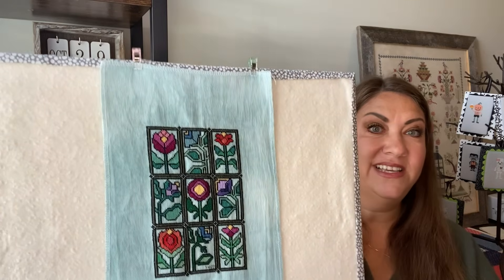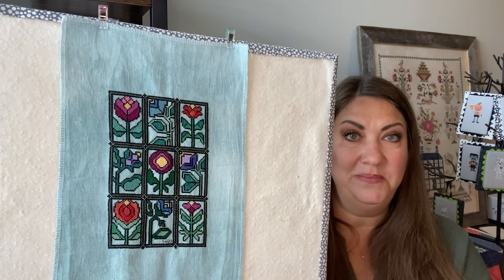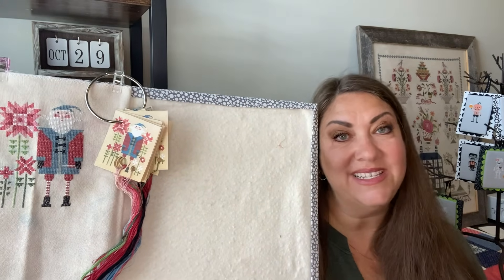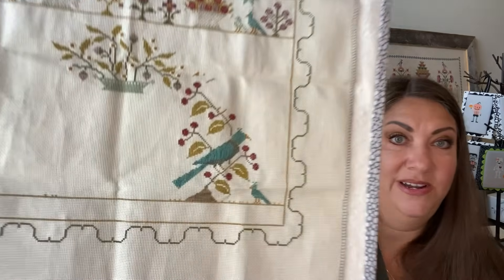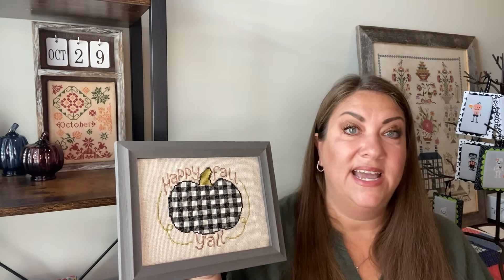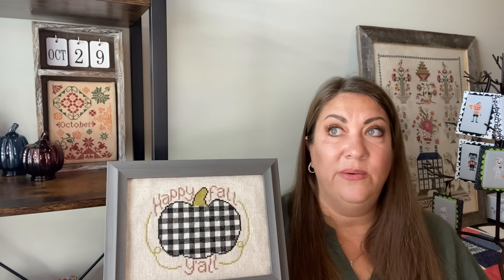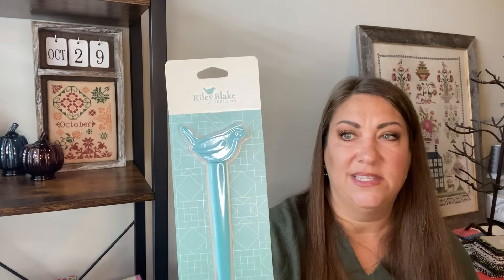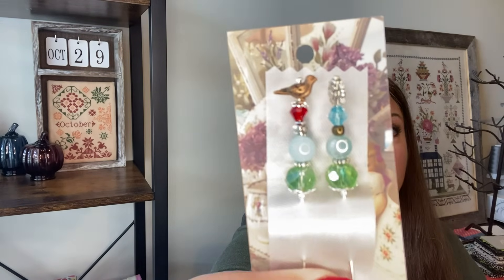Flosstube 12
Welcome to Flosstube 12! I have a stitch finish, a couple of wips, a little haul and a special sal announcement for a Christmas ornament stitch a long with my sweet sister Laura! I also pulled out some past fall/Halloween finishes to share.

Link to the ​⁠@HandsOnDesign freebie chart

Saginaw AL 35137